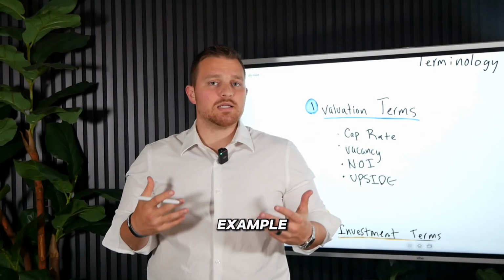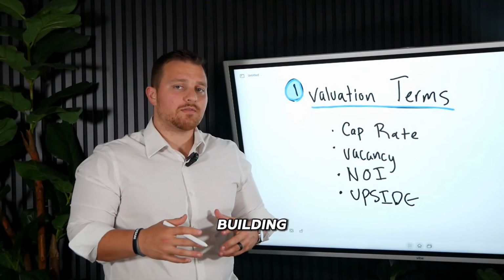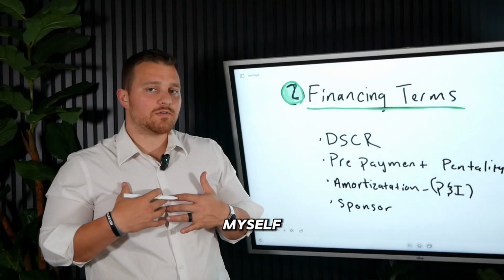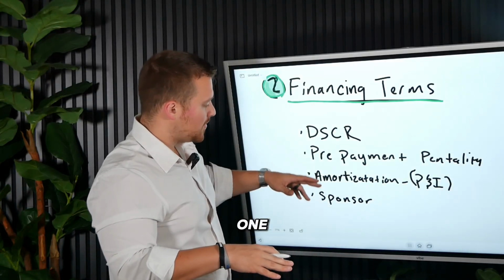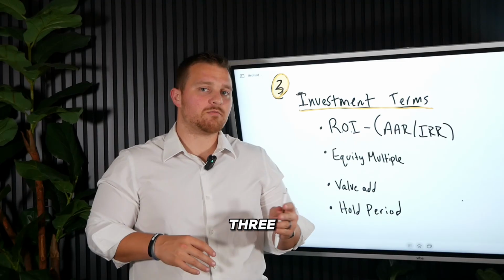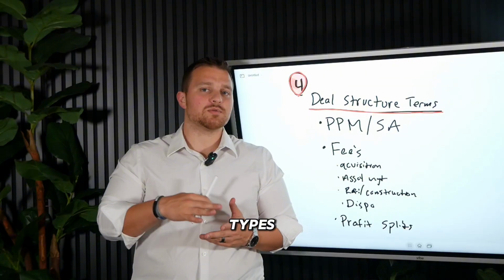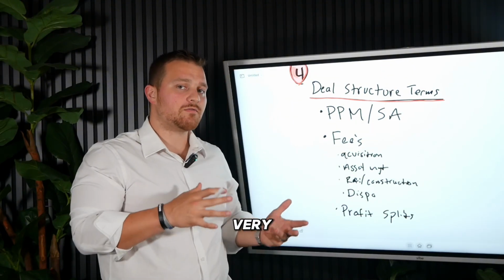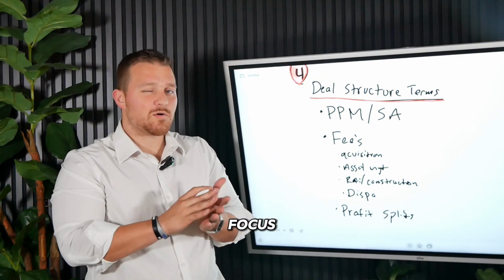Multifamily Investing Terms Explained (Cap Rate, NOI, DSCR, Equity Multiple & More)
If you’re trying to break into multifamily investing, this video is your complete crash course on the most important valuation, financing, investment, and deal-structure terms you NEED to know before closing your first apartment deal.

In this training, I break down everything from cap rate, NOI, DSCR, vacancy, and upside, to equity multiple, IRR, PPM, profit splits, and how real syndications are structured.

You’ll learn EXACTLY how professional multifamily investors evaluate deals, calculate returns, raise capital, qualify for loans, and structure partnerships — in simple, easy-to-understand terms.

Whether you’re a beginner investor, an aspiring syndicator, or a passive investor looking to understand how deals really work, this video will give you the foundation you need to confidently analyze and invest in commercial real estate.

-What cap rate, NOI, and vacancy actually mean (and how they determine value)
-How investors find upside and force appreciation
-How to calculate ROI, AAR, IRR, and equity multiple
-The difference between value-add and buy-and-hold
-How syndications are structured: acquisition fees, asset management fees, refi fees, disposition fees, and profit splits
-How a 70/30 split works — $3.5M to investors and $1.5M to the GP team on a $5M profit deal

📌 Timestamps in the description so you can jump to the parts you care about most!

📲 Want Help Finding Deals, Raising Capital & Partnering With Investors?
Apply to join my real estate investing community, The Deal Room — 500+ members, weekly calls, underwriting sessions, partnerships, and live deal reviews across the country →

🕓 Timestamps:

00:00 – Intro: Multifamily Terms Every Investor Must Know
 → Cap rate, NOI, valuation, and why these terms matter

00:08 – What Is Cap Rate? (Simple Explanation + Example)
 → $100K NOI ÷ 6% cap = $1.66M value

00:37 – Understanding NOI: Net Operating Income
 → How investors calculate income minus expenses to get value

01:20 – Vacancy Explained
 → What vacancy means and how it affects your returns

01:47 – What Is Upside? (Value-Add Income Potential)
 → Rent bumps, renovations, and future valuation increases

02:00 – How Investors Determine Future Value
 → Buy at $1M → sell at $2M = winning deal logic

FINANCING TERMS
02:35 – DSCR: Debt Service Coverage Ratio Explained
 → Why lenders require 1.25 DSCR and how they calculate it

03:22 – Interest Rate vs. Rate Factor (P&I Payments)
 → How to compute principal + interest using rate factors

04:05 – Prepayment Penalties (Step-Down Examples)
 → Why exiting loans early can cost you thousands

04:46 – What Is a Loan Sponsor?
 → Liquidity + net worth requirements (7.5M deal = 7.5M net worth)

INVESTMENT TERMS
05:30 – ROI, AAR, and IRR Explained Simply
 → How professional investors evaluate total returns

06:11 – Equity Multiple: What 2X Actually Means
 → Invest $100K → get back $200K = 2× multiplier

06:52 – Value-Add vs. Buy & Hold
 → The difference between forcing appreciation vs. long-term income

DEAL STRUCTURE TERMS
07:32 – PPM & Subscription Agreements
 → The legal documents for passive real estate investments

08:16 – Syndication Fees Explained (Acquisition, AM, Refi, Disposition)
 → 1%–3% acquisition fees, 1%–5% AM fees, and more

08:53 – Profit Splits Explained (70/30 Example)
 → $5M profit → $3.5M to investors (70%) / $1.5M to GP team (30%)

10:13 – Final Thoughts & Next Steps

multifamily investing, apartment syndication, commercial real estate investing, real estate investing for beginners, cap rate explained, NOI explained, DSCR loan, passive income real estate, how to invest in apartments, value-add multifamily, real estate terms explained, ROI IRR AAR equity multiple, PPM subscription agreement syndication, profit split multifamily syndication